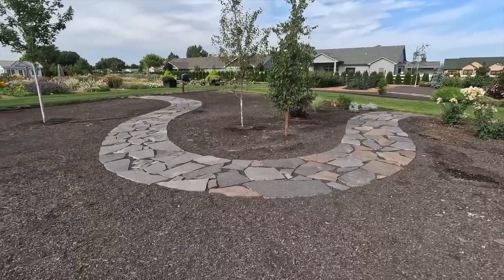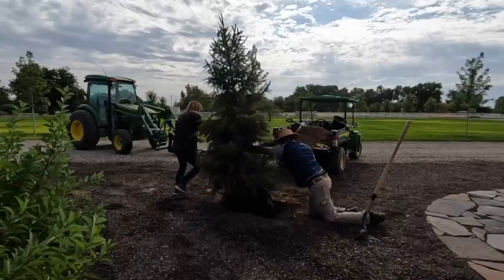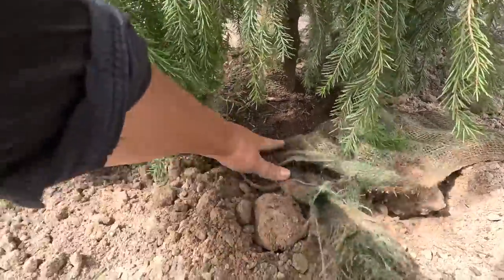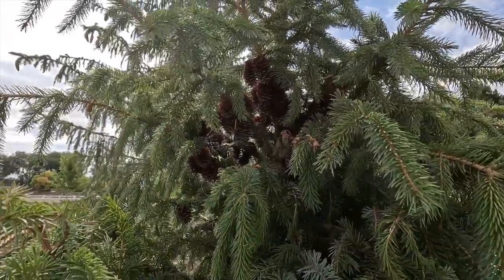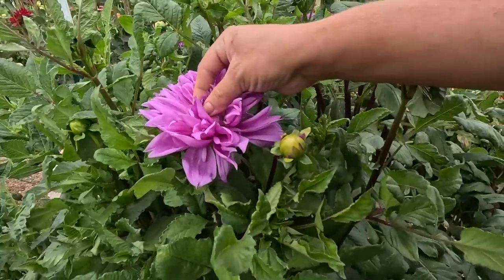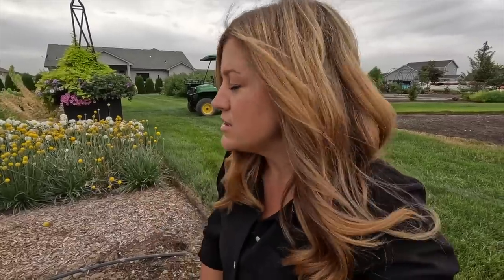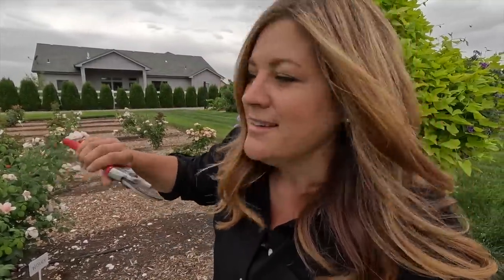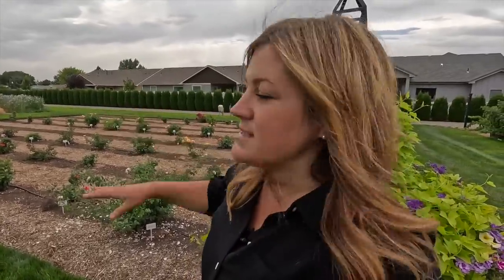Planting Two Huge Serbian Spruce Trees + Update on Predatory Mites + Rose Deadheading! 😁👍🌿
🌿MAILING ADDRESS🌿
Garden Answer
580 S Oregon St